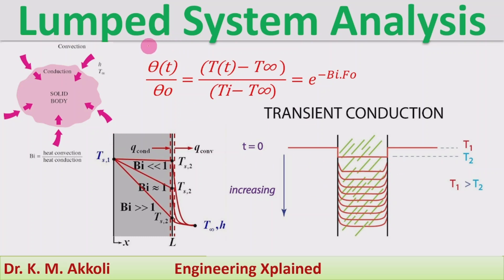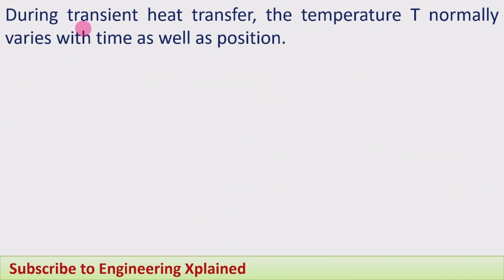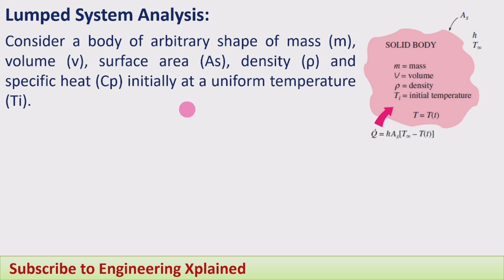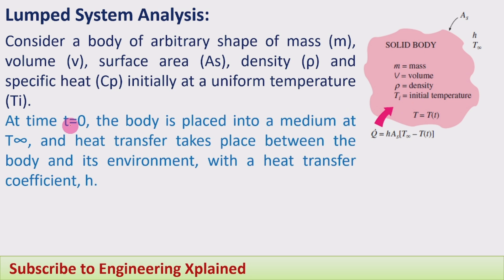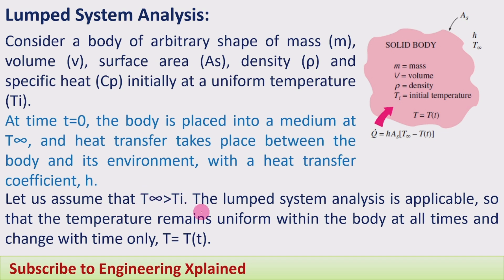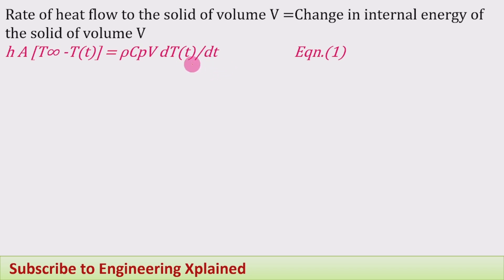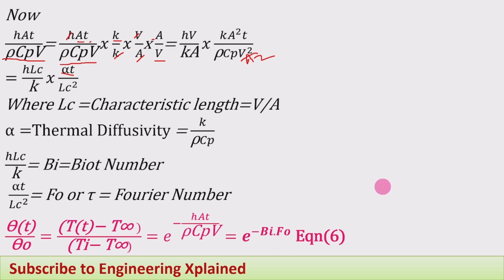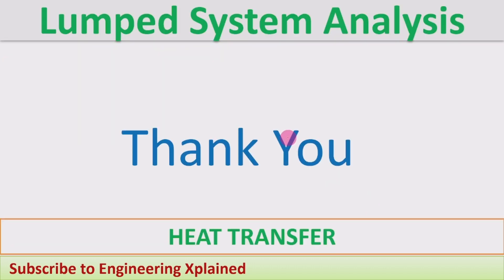Lumped System Analysis | Heat Transfer